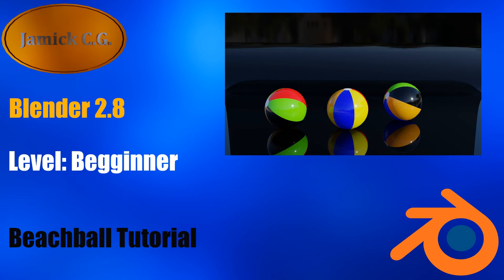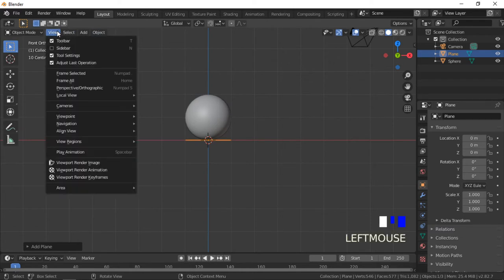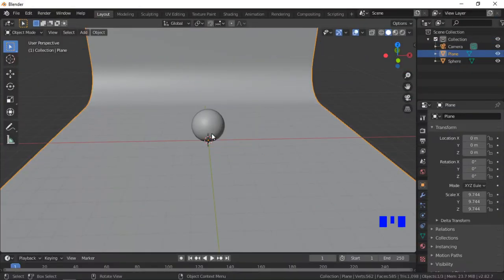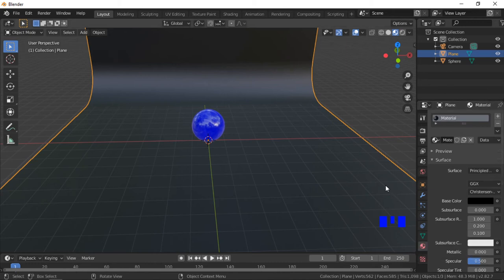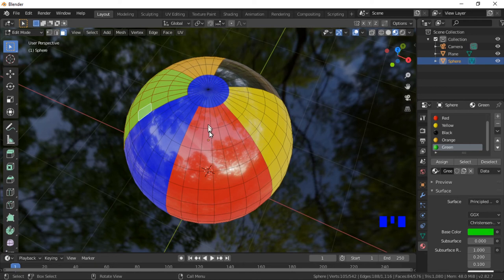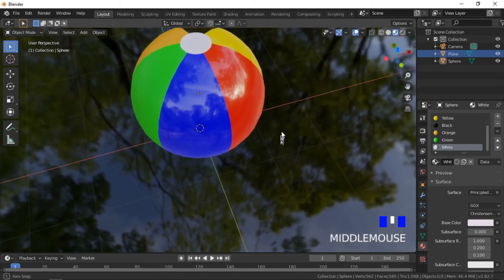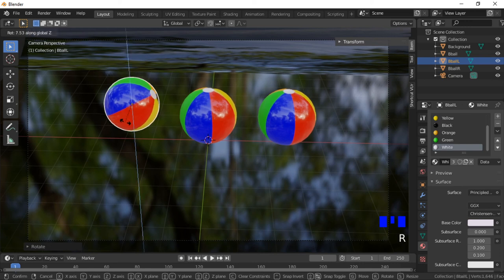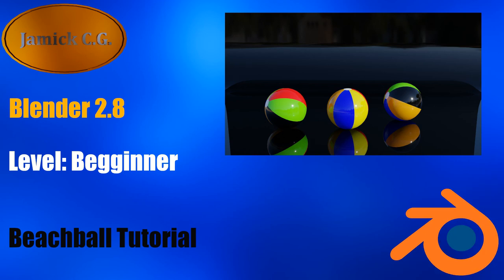Blender 3D Beach Ball Scene Modelling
Blender 3D  In depth beginner level beach ball modelling